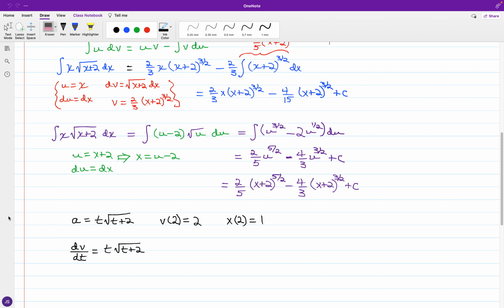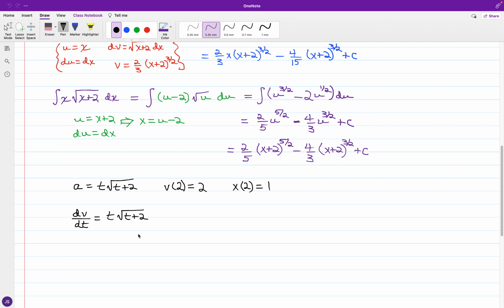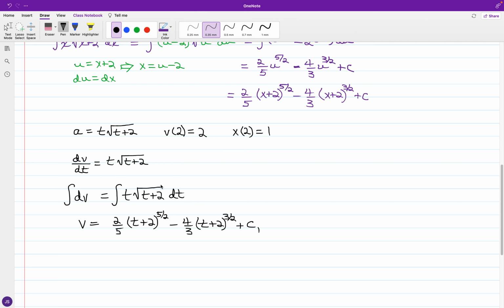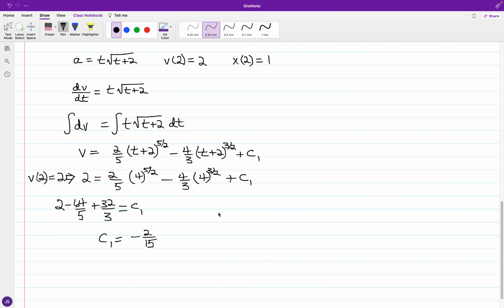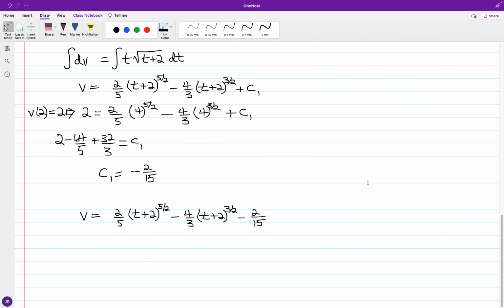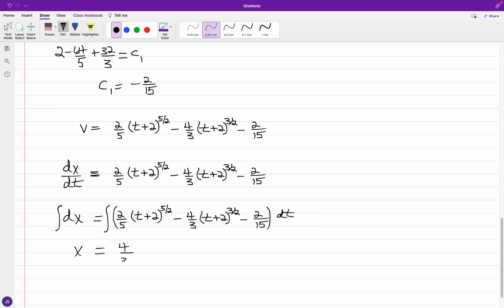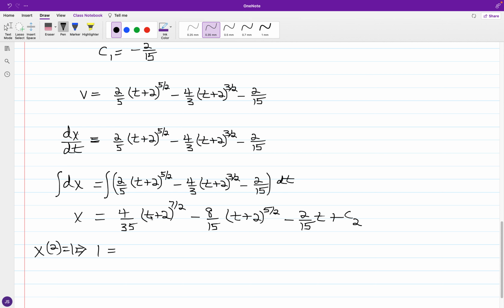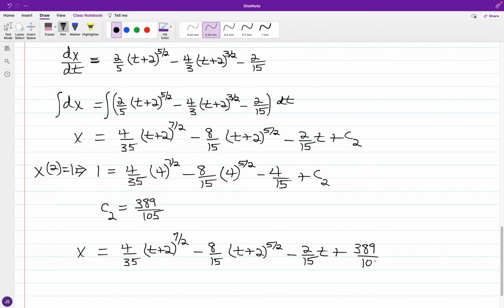MAT 285 LESSON 8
VELOCITY ACCELERATION DISTANCE PART 3